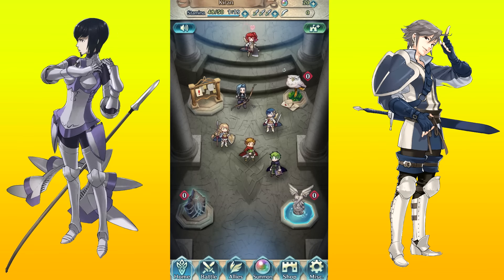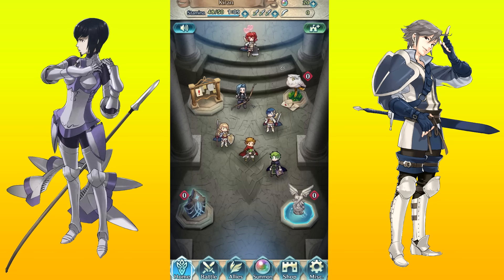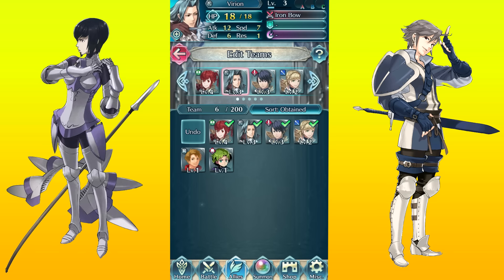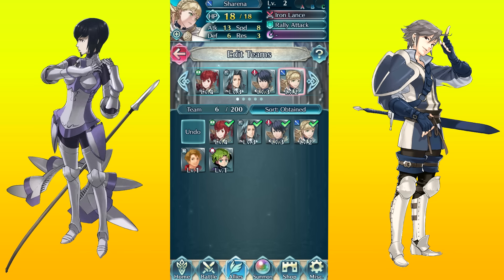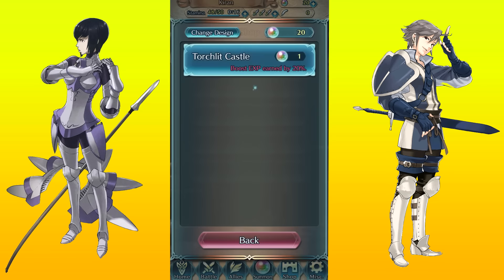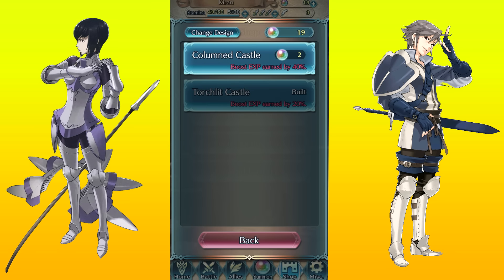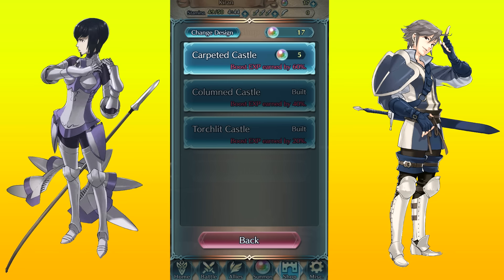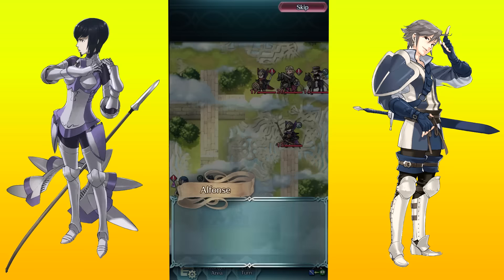Fire Emblem Heroes How To Level Up Fast - Fire Emblem Heroes Orb Upgrades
In todays video Morgan will be showing you guys something you should be doing in Fire Emblem Heroes to level up your heroes fast!